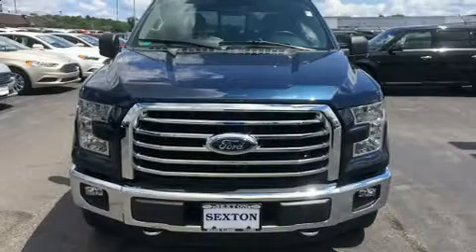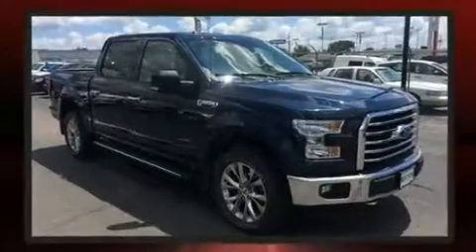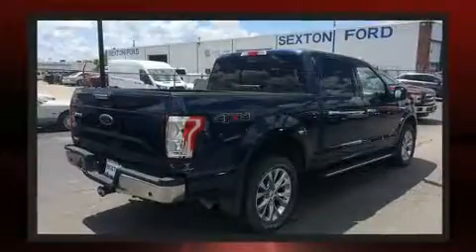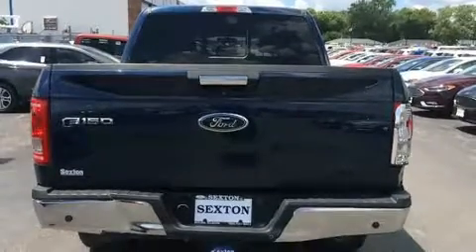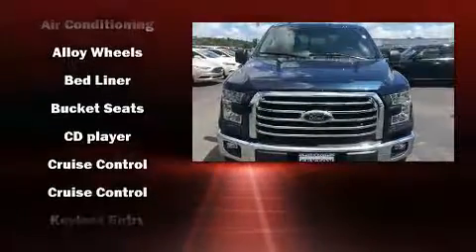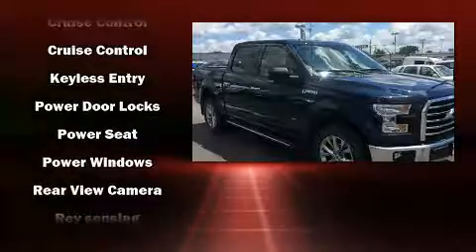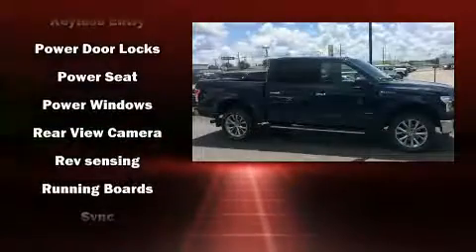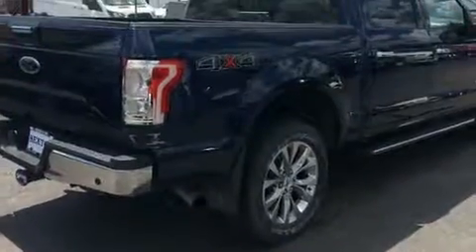2015 Ford F-150 XLT in Moline, IL 61265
Sexton Ford
3802 16th Street

The 2015 Ford F-150. With just over 35,000 miles on the odometer, this truck refuses to compromise! A 3.5 liter V-6 engine pairs with a sophisticated 6 speed automatic transmission, and for added security, dynamic Stability Control supplements the drivetrain. Four wheel drive allows you to go places you've only imagined. Top features include a split folding rear seat, a tachometer, variably intermittent wipers, a rear step bumper, an outside temperature display, tilt steering wheel, and more. Ford ensures the safety and security of its passengers with equipment such as: head curtain airbags, front side impact airbags, traction control, brake assist, ignition disabling, and 4 wheel disc brakes with ABS. Our sales reps are knowledgeable and professional. We'd be happy to answer any questions that you may have. We are here to help you.